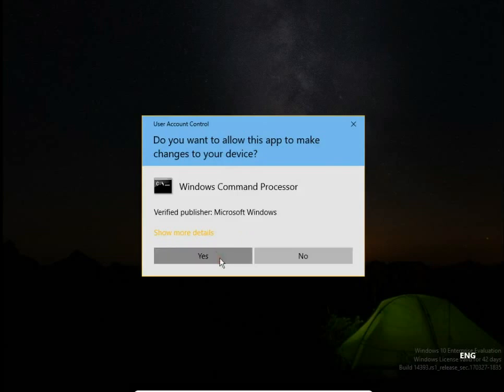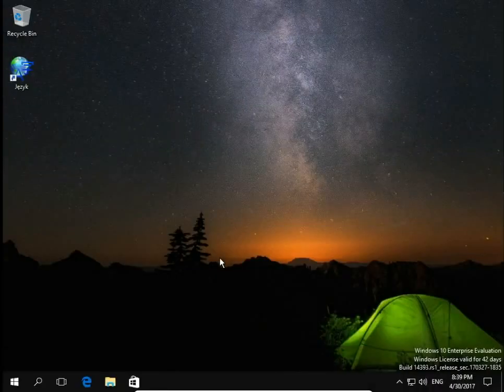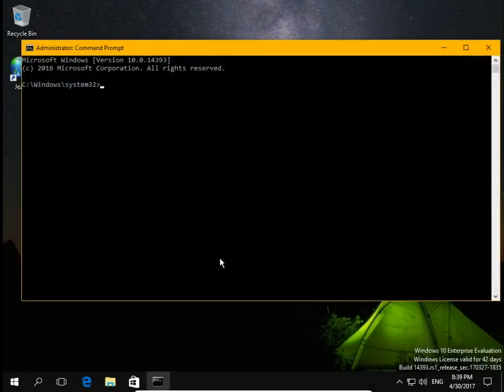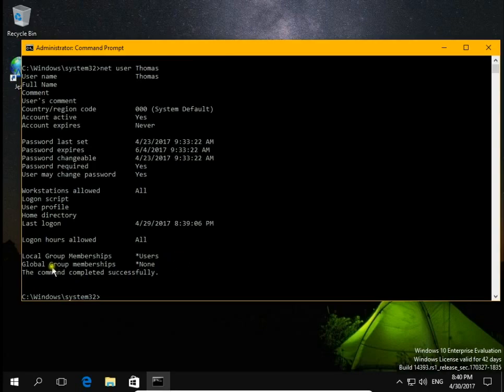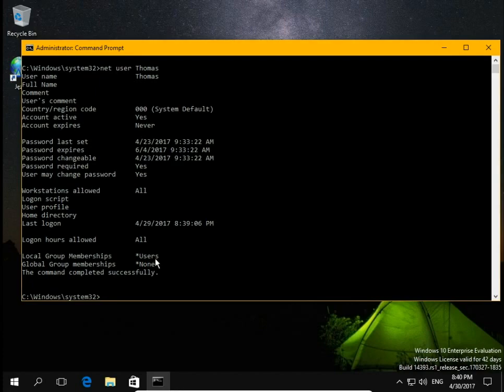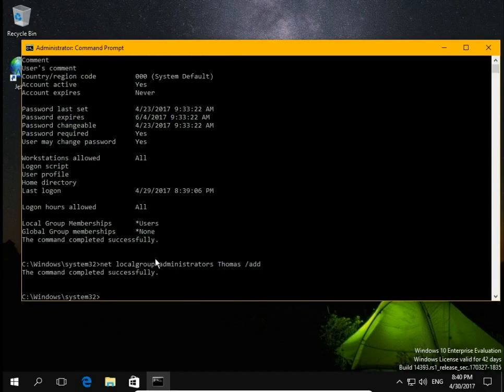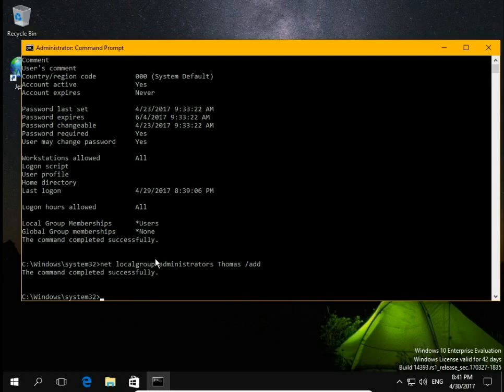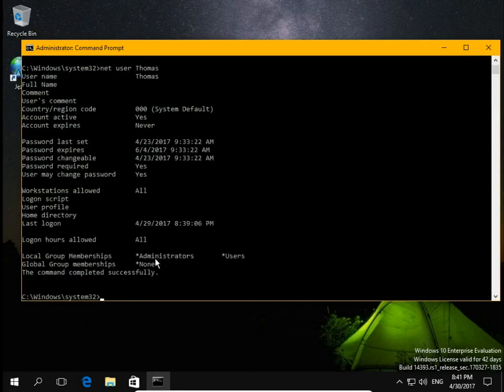How to add adminstrator rights using command prompt Windows 10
Adding admin privileges or admin rights to user account is actually adding a user to a local administrators group. You can do it using command prompt from existing admin user account. Open Command Prompt Admin mode and type command